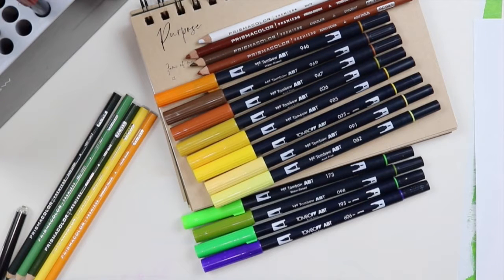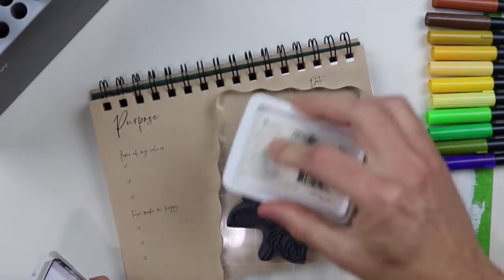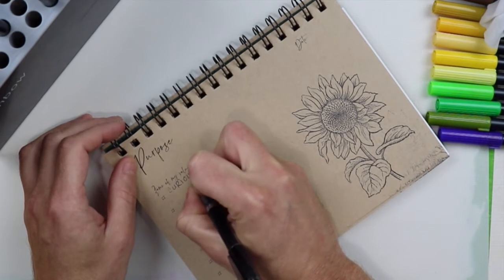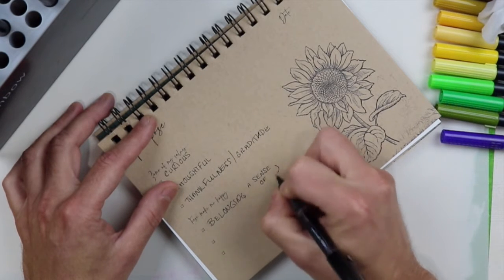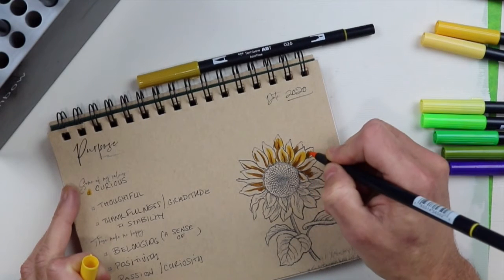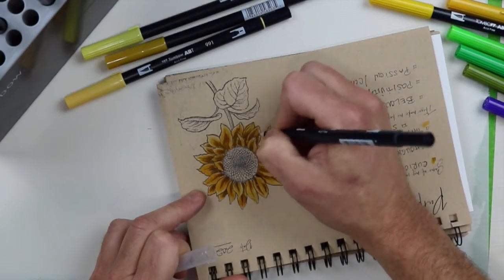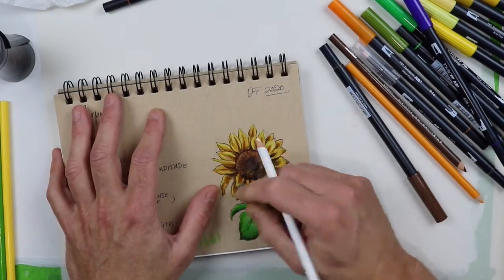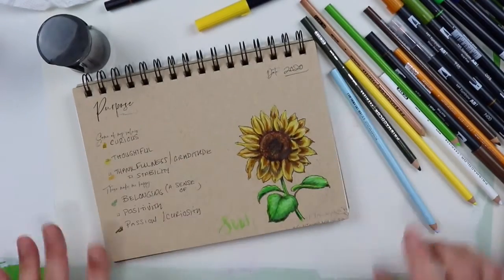Creative Journaling Finding a Daily Purpose. Sunflower on Toned Tan w Tombow & Prismacolor.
Use a few simple tips to discover your values and create a daily purpose. In this creative journaling video, we're going to use a Stampendous sunflower stamp with Tombow markers, PanPastel, and Prismacolor Pencils on Strathmore Toned Tan paper.